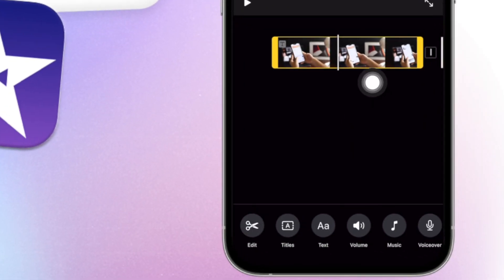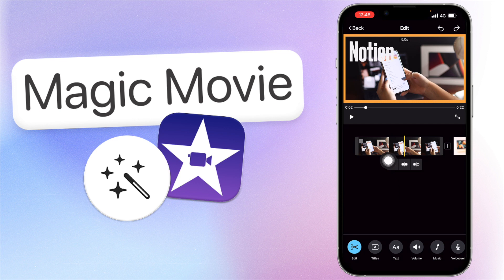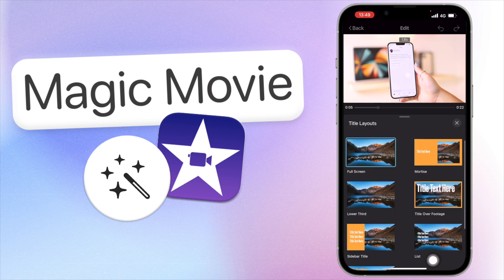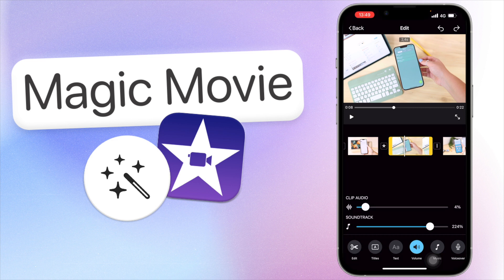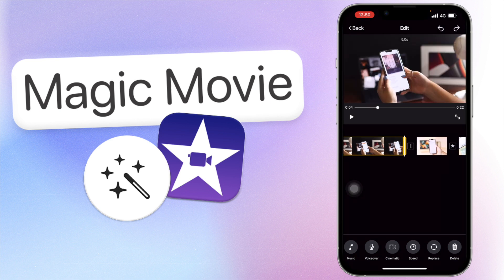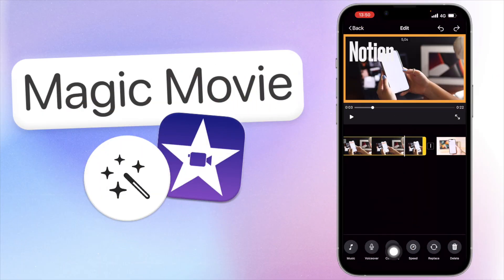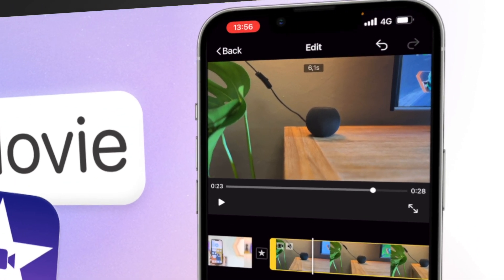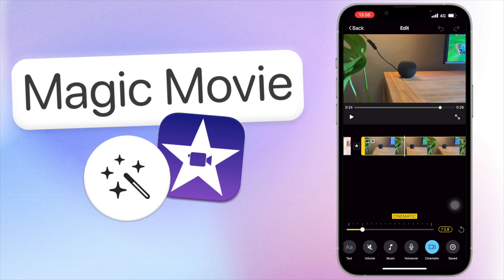How to use Magic Movie in iMovie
In today's video I will be sharing with you guys how to use the Magic Movie feature in iMovie. Hope you enjoy!

Age?

Video Editing Software: Final Cut Pro (M1 MacBook Pro), LumaFusion (M1 iPad Pro)
Thumbnail Editing Software: Photoshop, Affinity Photo
Cameras: Canon 90D, Canon 750D, iPhone 12 Pro Max
Lenses: Sigma 30mm f1.4, Canon 18-55mm
Microphone: Rode Wireless Go
Tripod: Sirui Traveler 7A